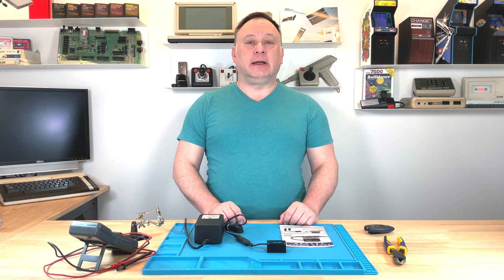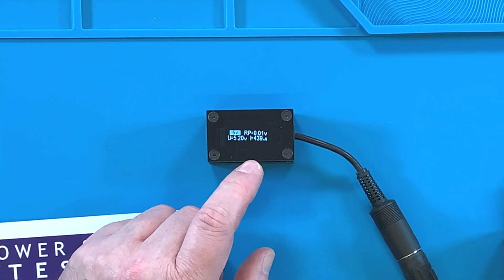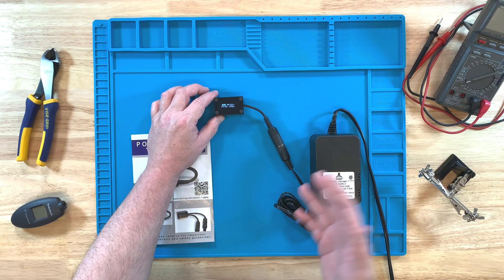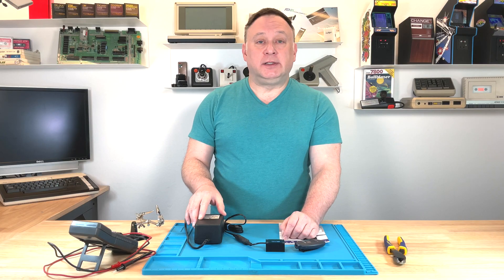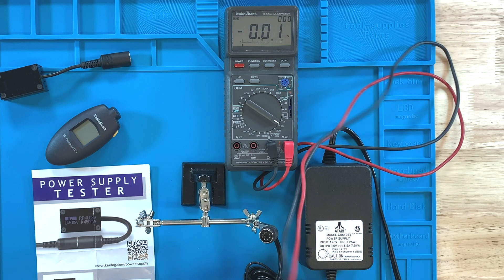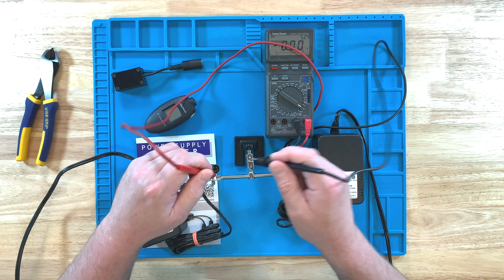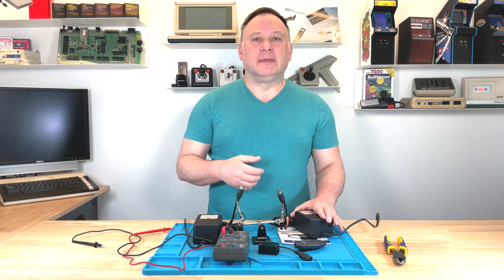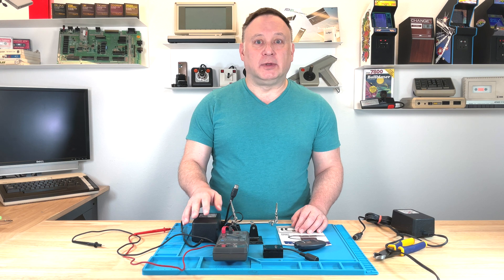Review: Atari Power Supply Tester from Keelog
This time we’re going to take a look at a Power Supply Tester from Keelog that works with the Atari 8-bit 5v DC Power Supplies. A Power Supply Tester can properly evaluate the health of your Power Supply by measuring its performance when it's put under load. Also, we’ll look into how an Atari Power Supply might seem healthy when tested with a Multimeter, but it may not be.

The tester shown works with Power Supplies for these Atari 8-bit computers:
- 600XL
- 800XL
- 65XE
- 130XE
- 800XE
- XEGS (Game System)

Equipment Used:
- Atari XL/XE PSU Power Supply Tester Model PSUATAXTESTR by Keelog
- Radio Shack Digital Multimeter Cat. No. 22-168A
- Radio Shack IR Thermometer Cat. No. 22-325
- Pro’s Kit 900-0015 Helping Hands Soldering Aid
- Atari Power Supply Model C061982